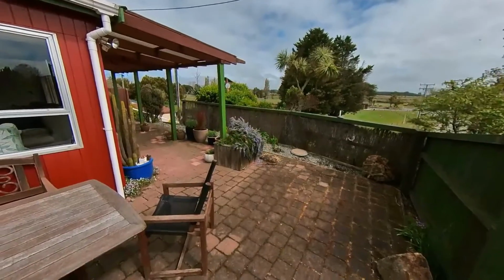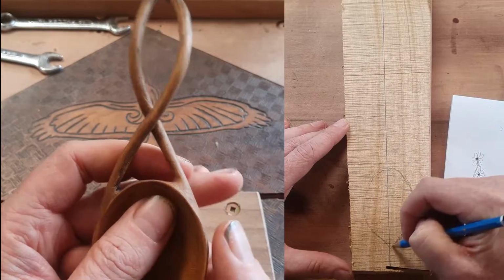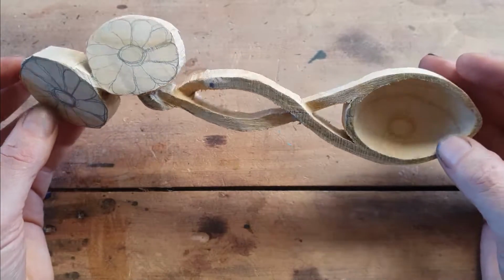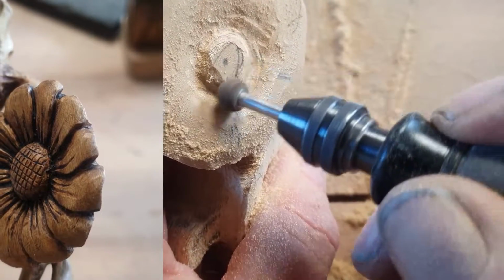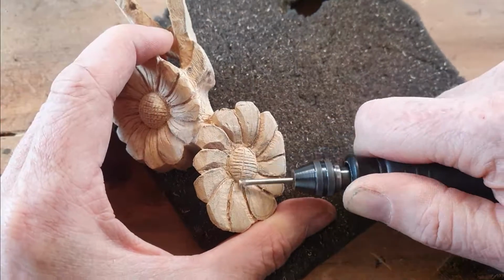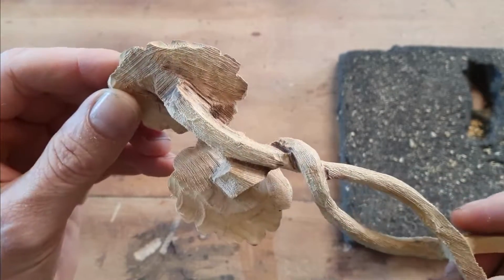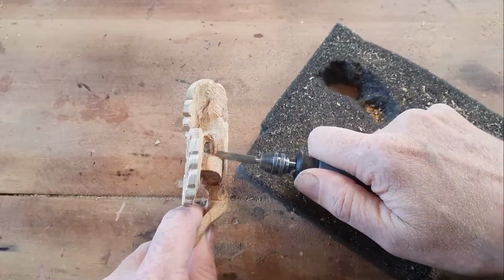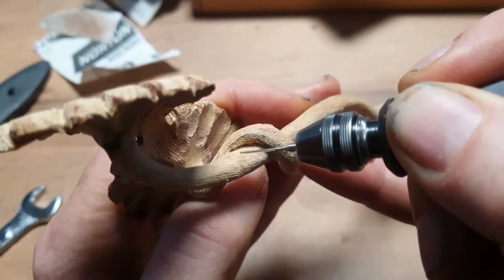Tips for Carving fine detail in Wood Carving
Even if your not carving a spoon these tips for carving fine details could help you out.

Chapters

0:00 Introduction and choosing the best wood for carving details
0:22 How to draw a good carving design
1:17 Carving in Three Dimensions
4:13 Carving into tight corners

Music supplied by Artlist

 If your into carving follow a variety of channels to increase you knowledge and support these creators that are awesome people.

Studio on the Lake Jordy Johnson Carving Fusion Just Carve Rob Ryan Cook Carve Uncle Kevin Carves